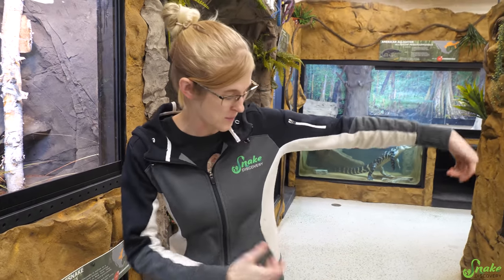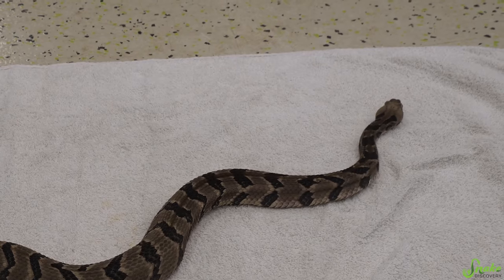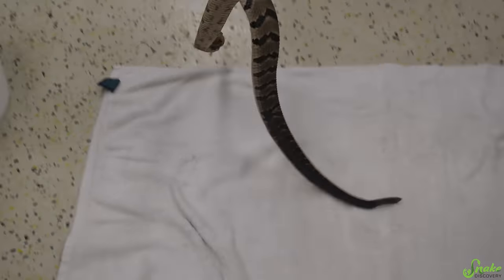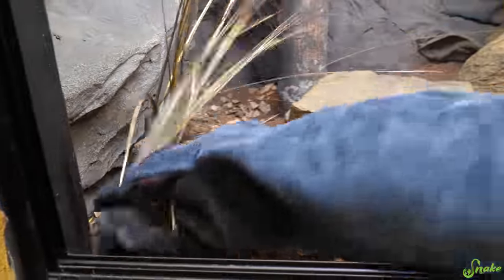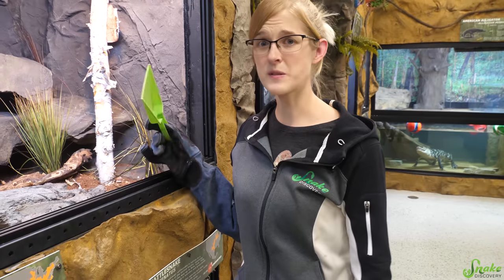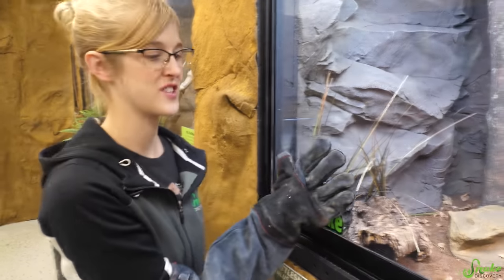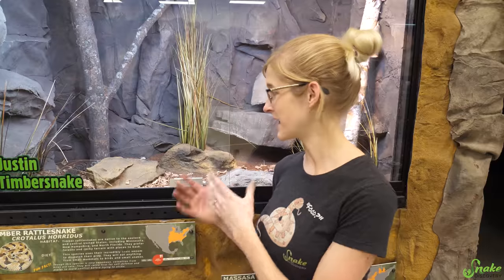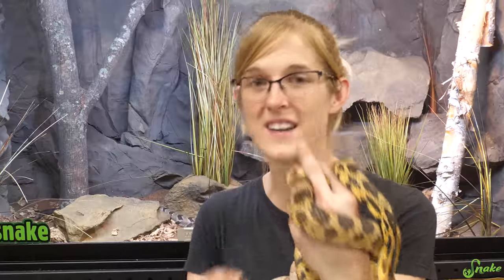We got a Rattlesnake!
Remember the mysterious "Venomous Reptile" box we brought in right before Grand Opening? Today you'll officially meet Justin Timbersnake, our educational timber rattlesnake!

*We do not recommend venomous reptiles as pets. That being said, make sure it's legal to own venomous reptiles where you live prior to getting one. We contacted our local DNR enforcement representative before getting ours. To clarify, he is technically owned by Snake Discovery in Wisconsin, on loan to the educational facility we have in Minnesota.